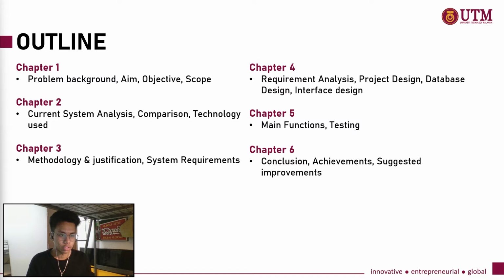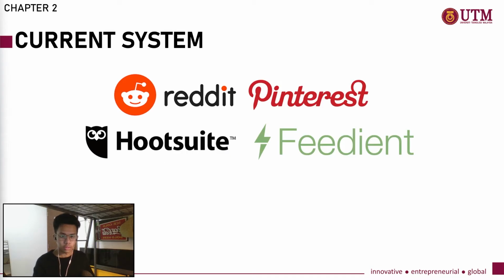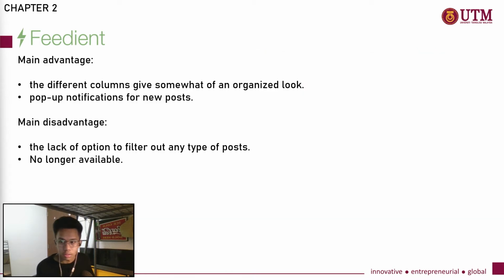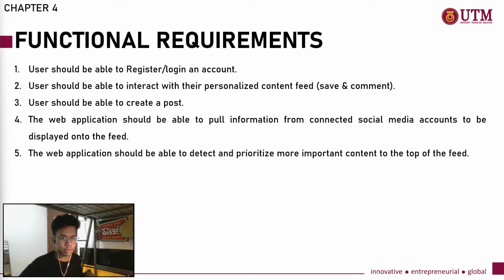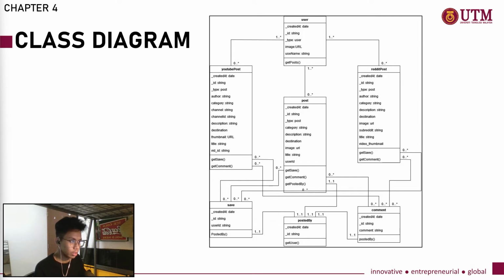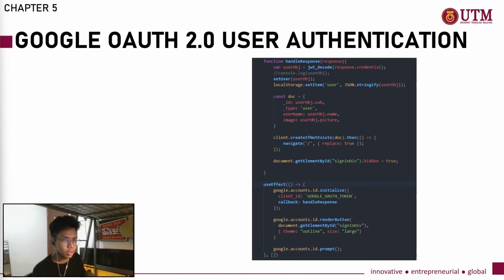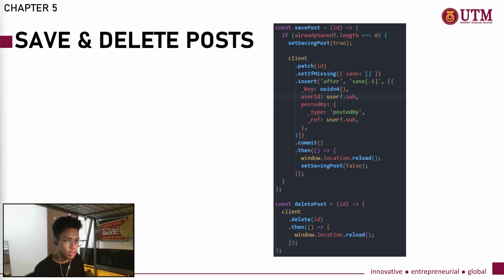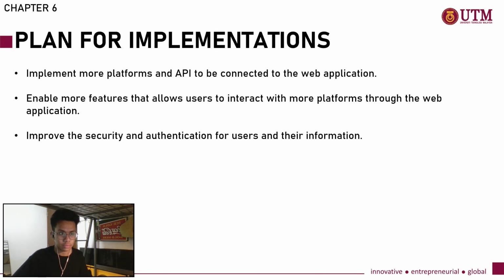UTM PSM 2 VIDEO PRESENTATION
SCSR4134-01 (COMPUTER NETWORK AND SECURITY PROJECT 2)
PSM 2 Final Video presentation.